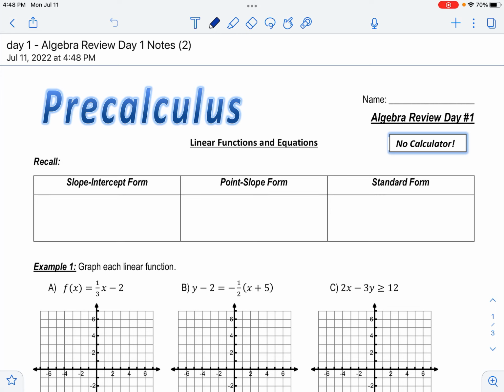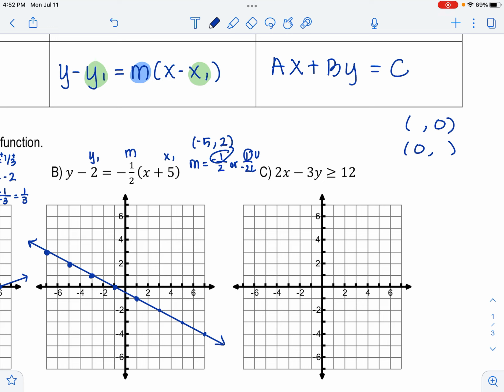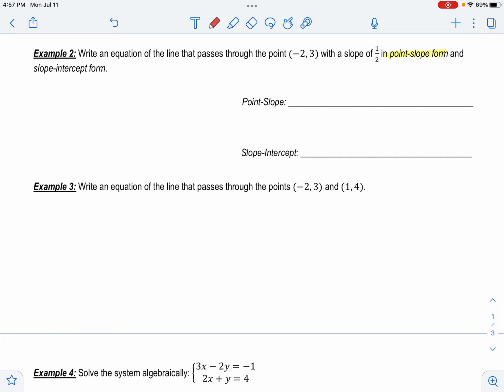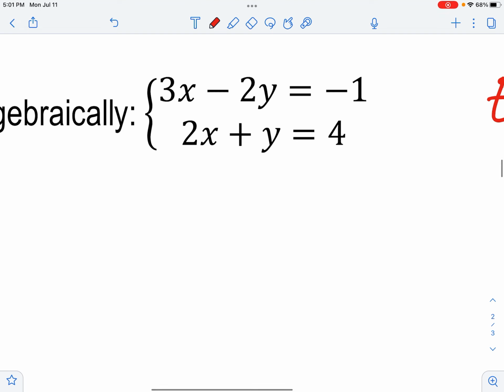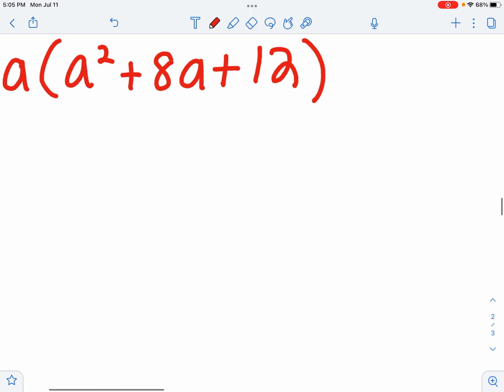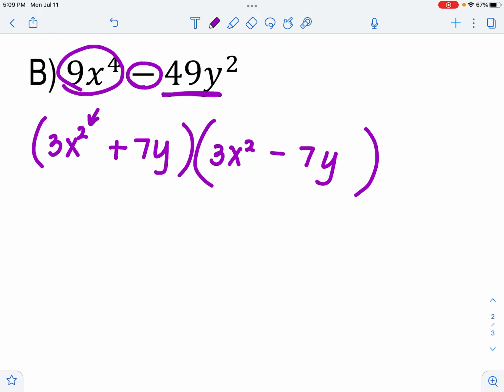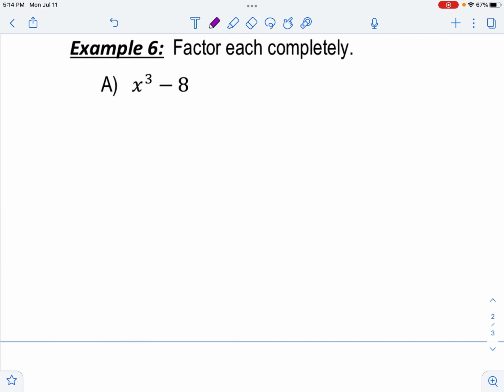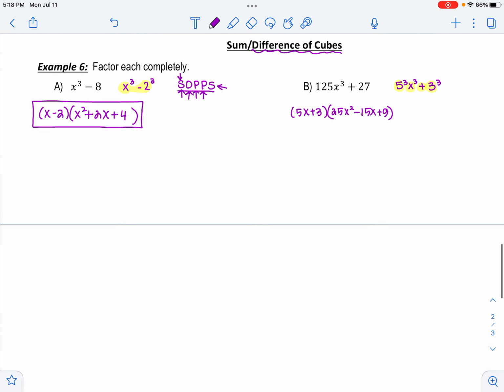Day 1 - Algebra Review Day 1